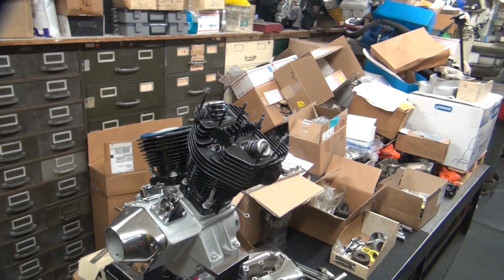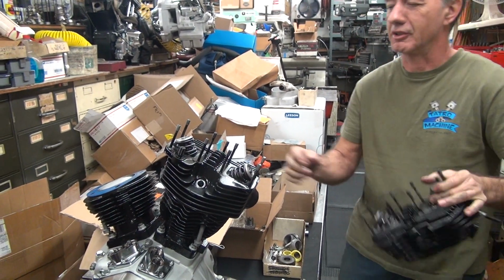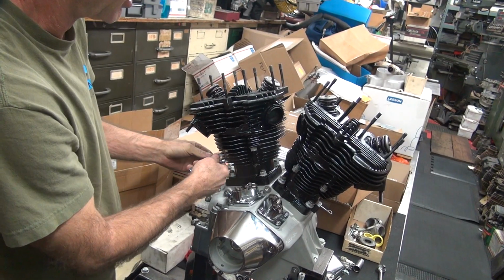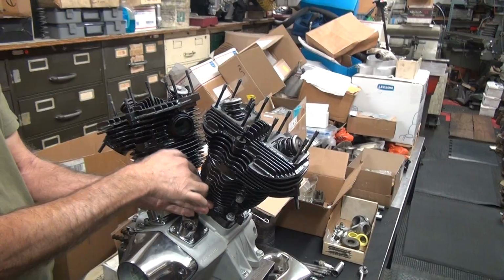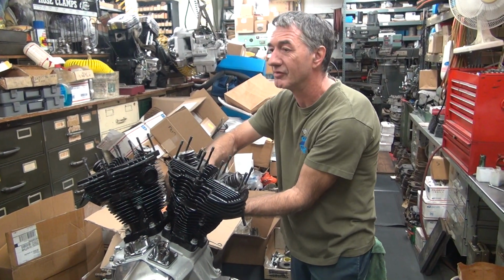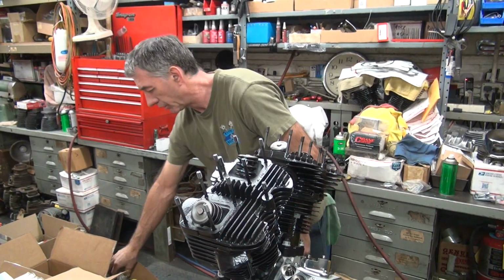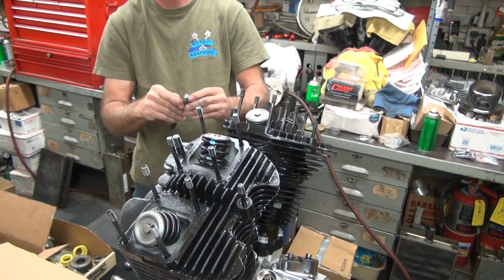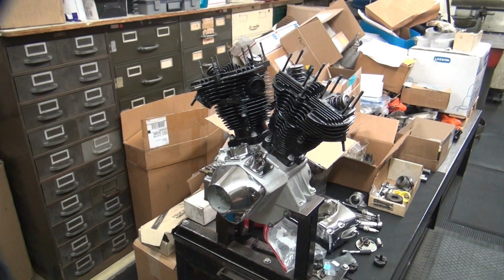#165 1983 FLTC 80ci shovelhead ebay crap low buck stock motor 74" FL FX rebuild harley tatro machine